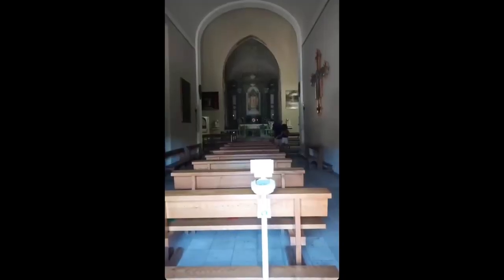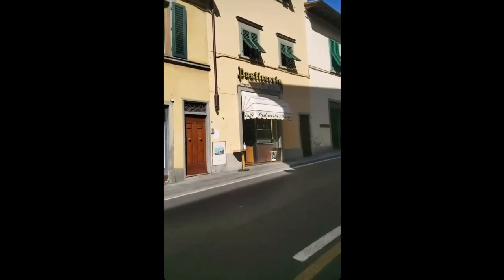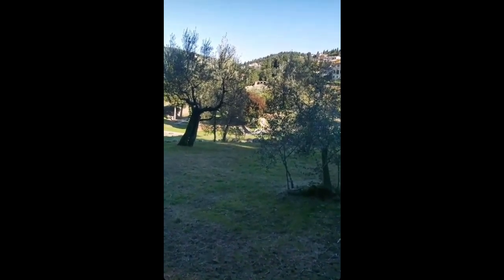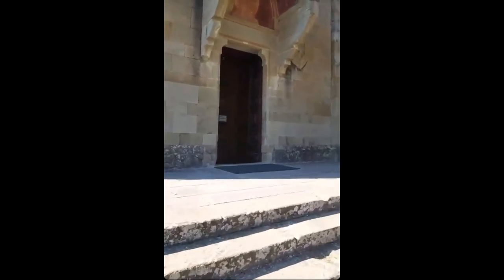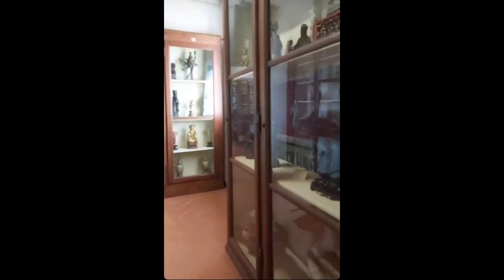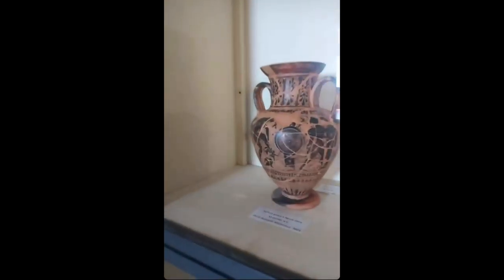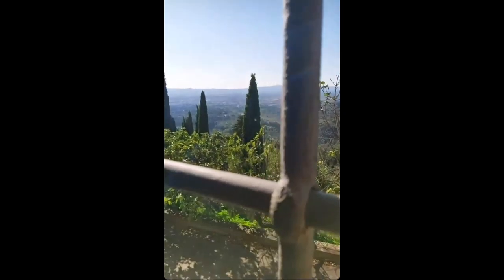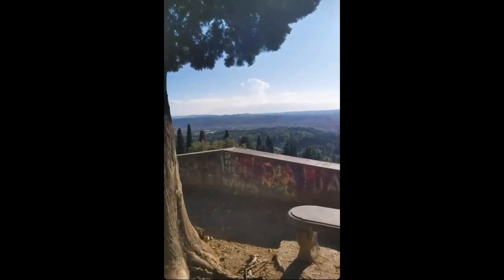R.A. Ref's Takeover at Villa Le Balze in Fiesole, Italy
In this special takeover, the resident assistant at Villa Le Balze, Ref, shows us around Fiesole and the Villa.